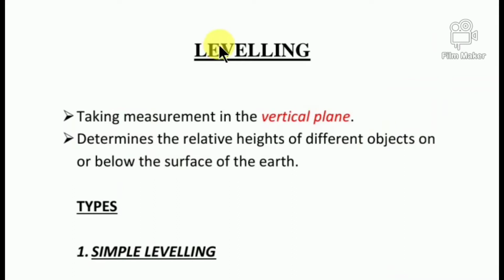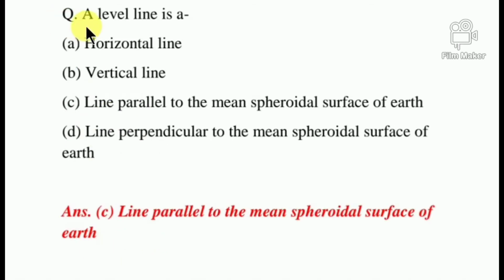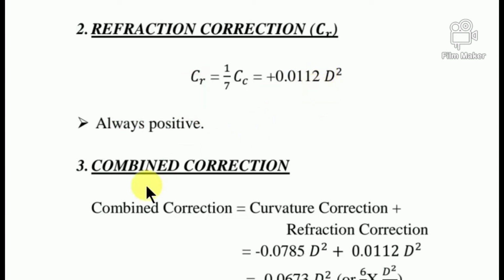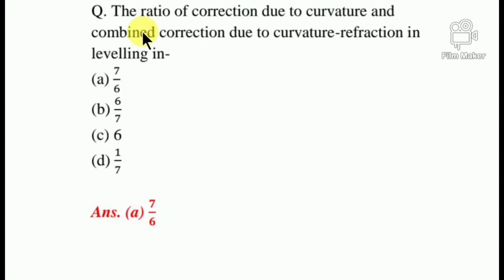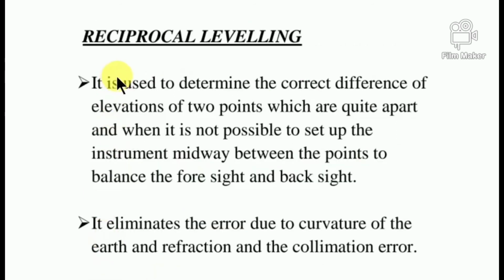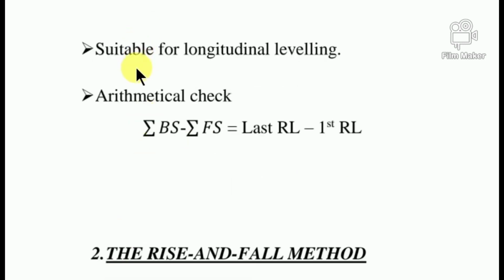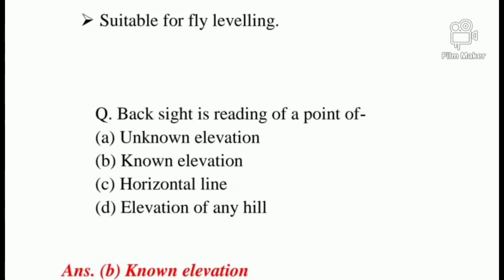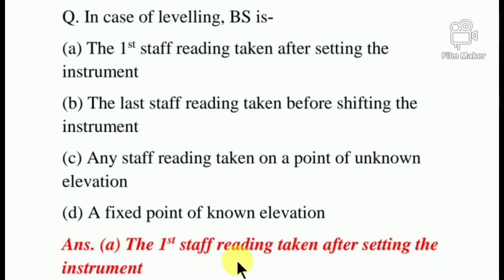Surveying Volm.4 for JLEE/NEE-3/CITLEET/APSC Aspirants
This video is made for engineering students of Civil engineering who are eligible for competitive exams like JLEE/NEE-3/CITLEET/APSC and other such exminations.

CREDIT LIST
AUDIO CREDIT : Anwesha Gayan
VIDEO CREDIT and EDITINGS : Sayantika Chakraborty
SCRIPTED BY: Anwesha and Sayantika
Special Thanks to RAVI PRAKASH